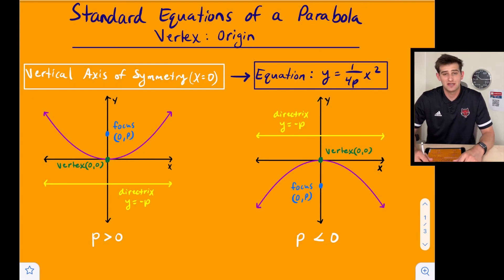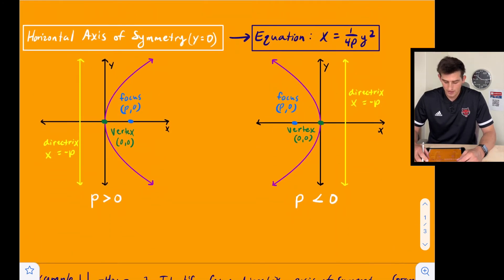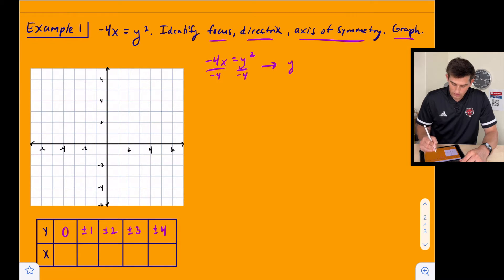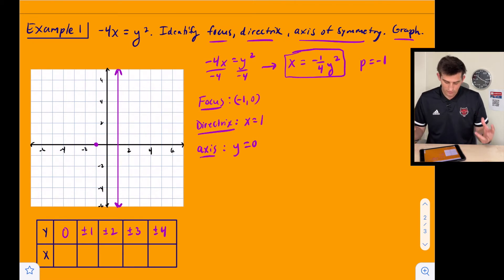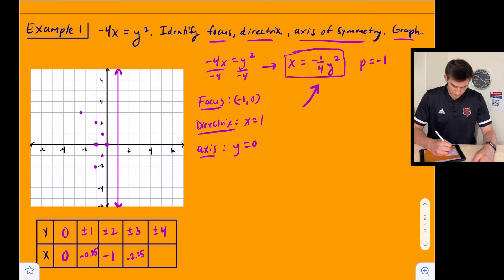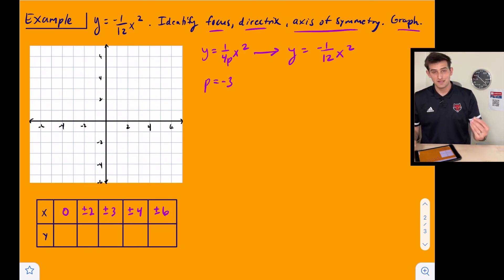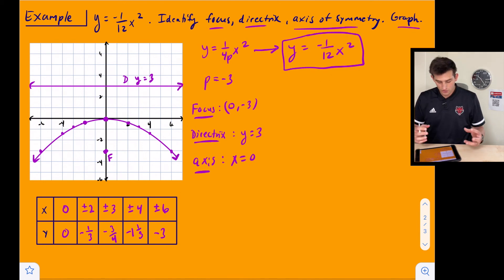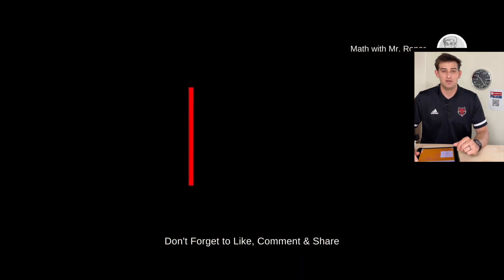Graphing Standard Equations of Parabolas with Vertex at the Origin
Learn how to graph the standard equation of a parabola that opens up or down, and left or right when the vertex is at the origin!